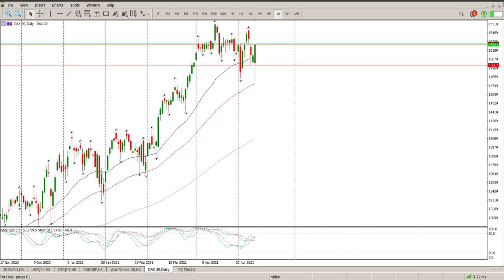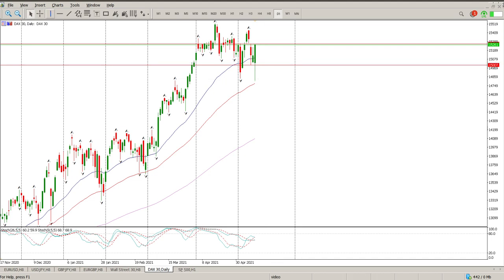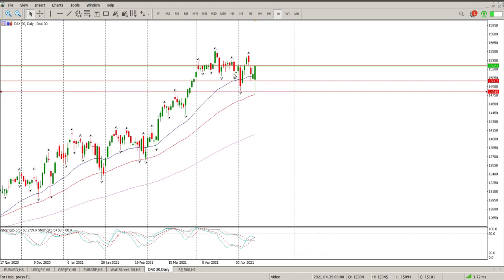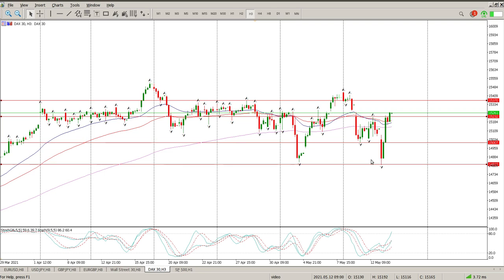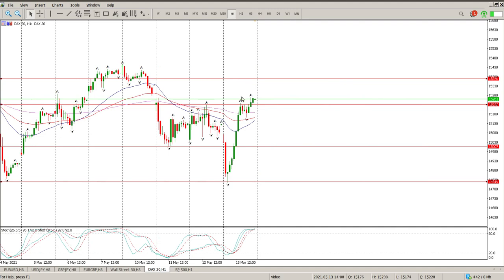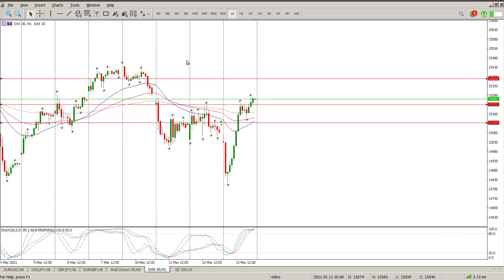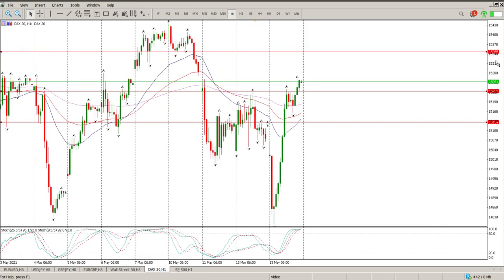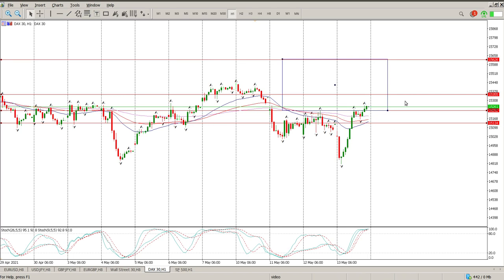DAX Today 14 May 2021 Day Trading Strategy Technical Analysis